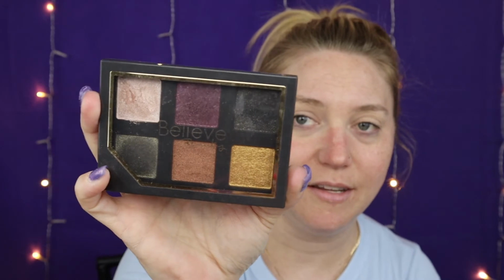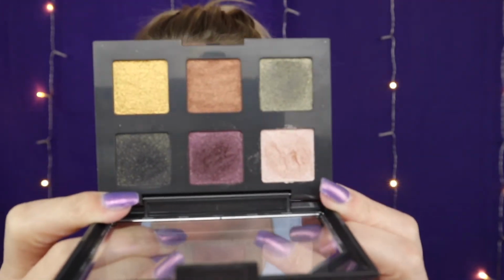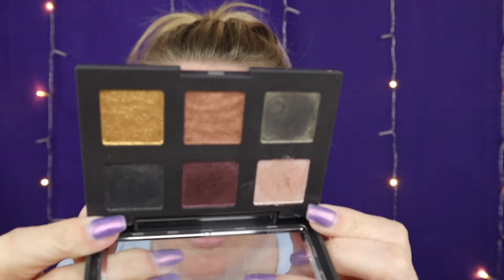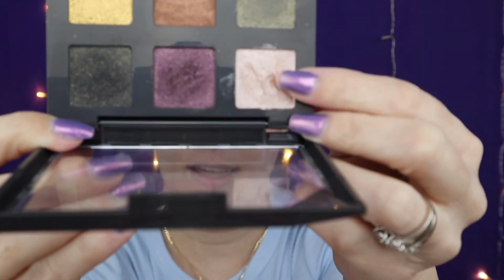One Shadow Look/ Easiest eye look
This is the easiest one eyeshadow look, like, EVER!! LOL